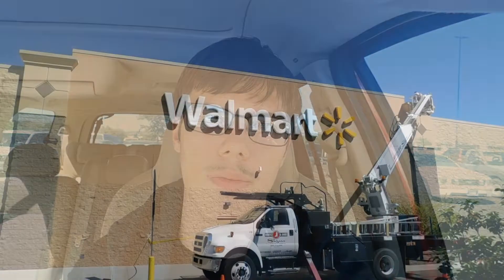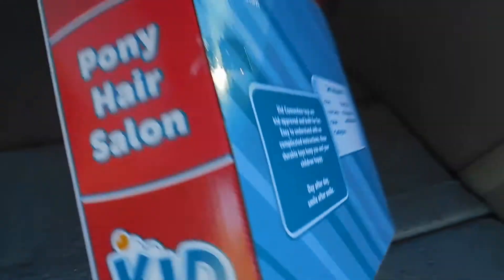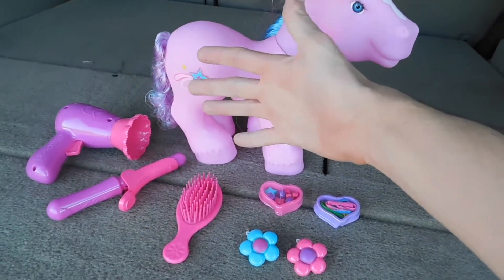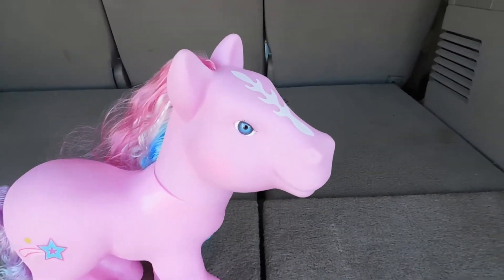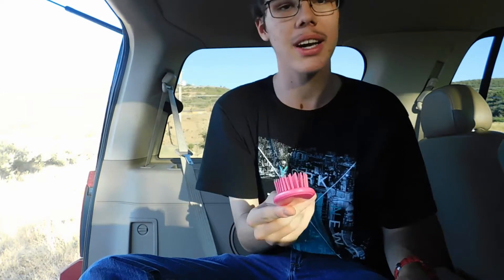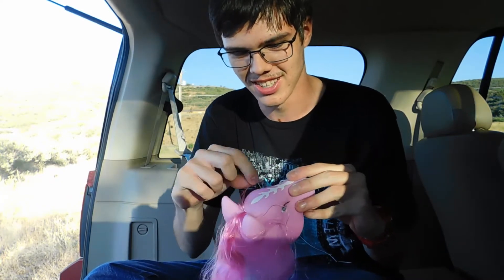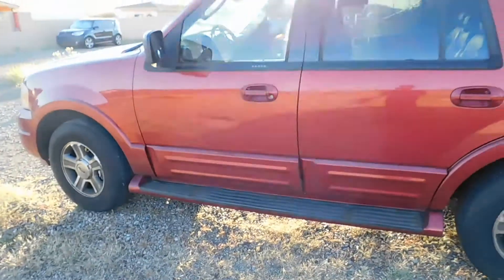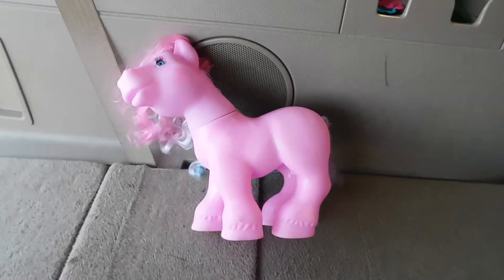My Little Bootlegs Episode 2: Eccentric Scootaloo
In this second installment of "My Little Bootlegs", we take another deep-dive into the seedy underbelly of bootleg My Little Pony toys. There are a lot of knockoff companies out there that leech off of many mainstream brands, with My Little Pony being no exception.

Made in China + Wal-Mart. You KNOW we're in for some pure hot garbage truck leakage. It's gonna be hard to outdo this one any time soon. This stuff was horrendous, as was to be expected from a combo of that caliber.